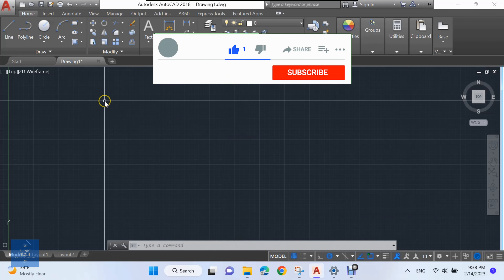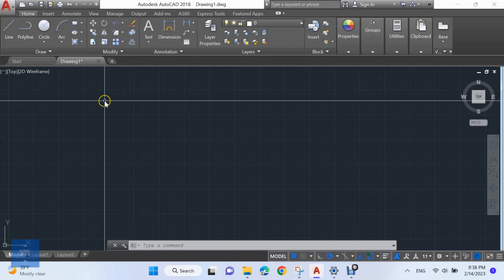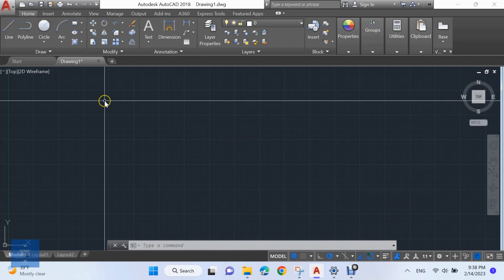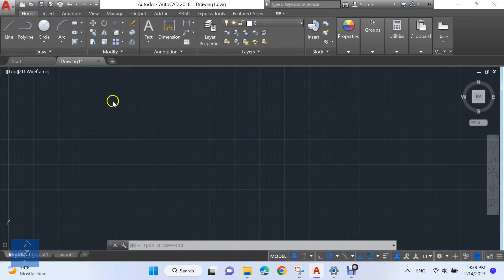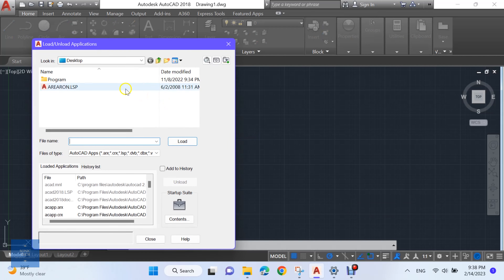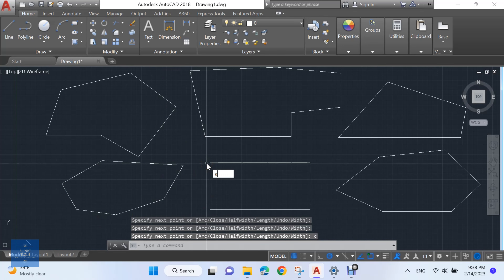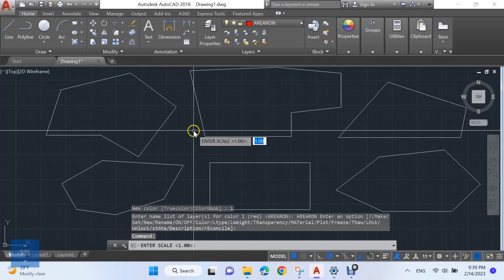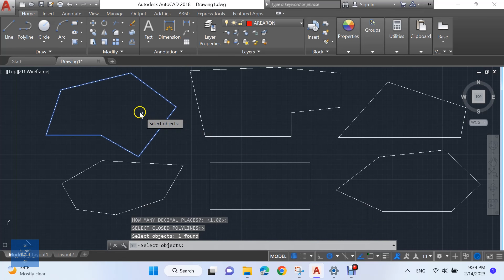Calculate the area of closed polylines Quickly in AutoCAD 2023 using an AutoCAD Lisp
Having trouble in Autocad computing the area of closed polylines? Then you should watch this movie! Learn how to use the built-in Lisp of Autocad to determine the area of closed polylines with texts containing their area.

Don't skip out on using this simple, step-by-step guide to save time and increase productivity! Get began right away and begin effectively calculating the area of closed polylines in Autocad with texts that contain their area.

00:00 Intro
00:12 Main Video
01:50 Outro